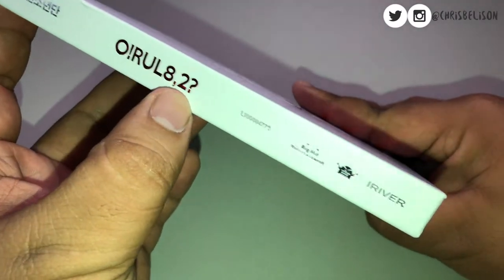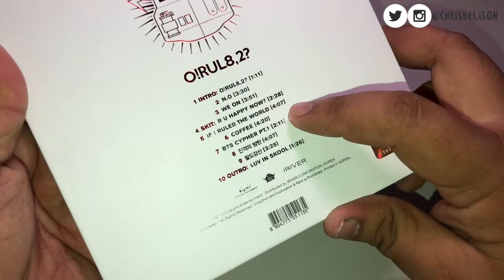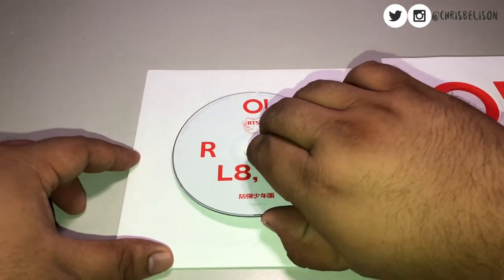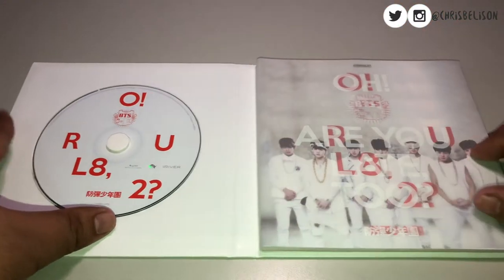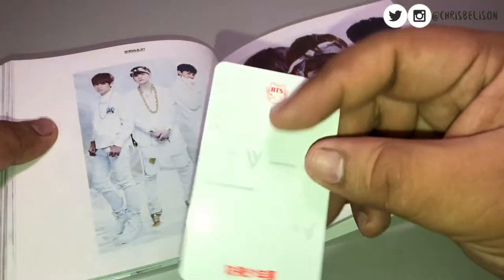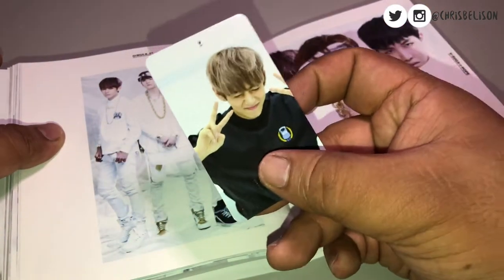Unboxing BTS (방탄소년단) O!RUL8,2? | Philippines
Another unboxing video!!! This time, I'm featuring one of my favorite BTS albums!!! I also got quite lucky with the photo card on this one! :)

Want your own BTS albums? Follow @BangtanWingsPH on Twitter! :)

Please don't forget to give this video a BIG THUMBS UP and most importantly, please do SUBSCRIBE to this channel (and click the bell button!!!) to get notified whenever I post new content! :)

Facebook, Twitter, and Instagram: @ChrisBelison

"Be joyful in hope, patient in affliction, and faithful in prayer." - Romans 12:12